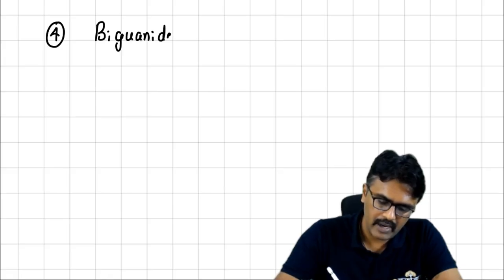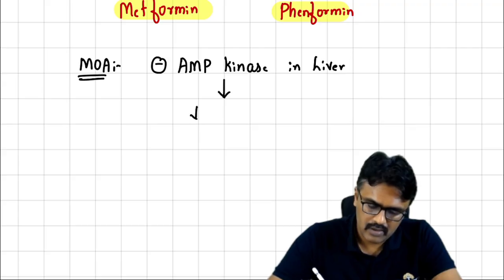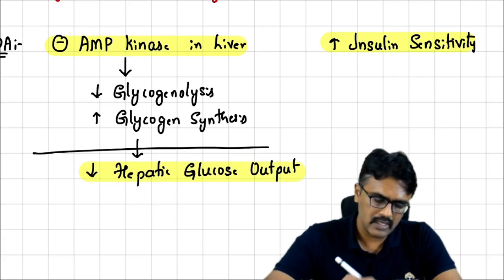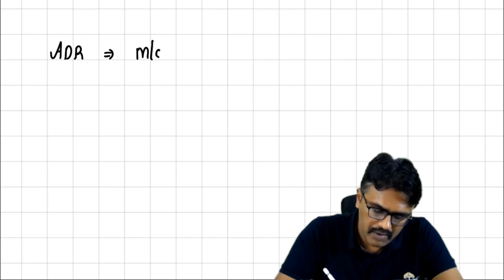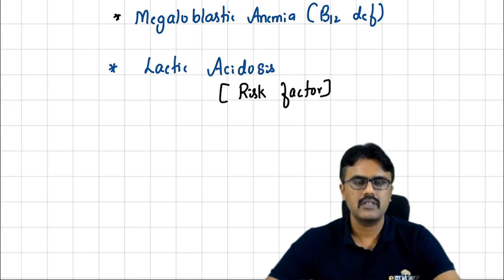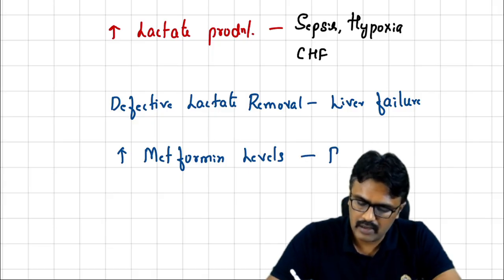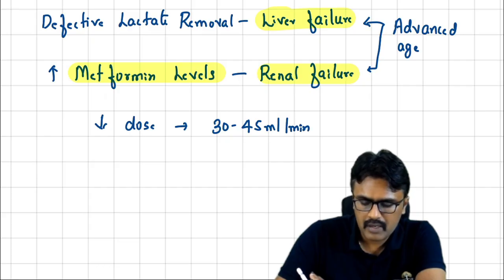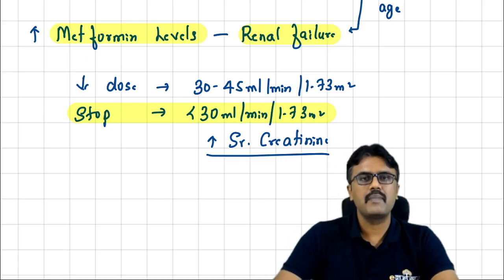Anti-diabetic drugs part 8 : metformin.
In this video Metformin is explained in a simple and clear way for medical students and healthcare professionals by Dr.bharath kumar V D. Metformin is an oral antidiabetic medicine from the biguanide class, widely used as a first‑line drug in type 2 diabetes to help control blood sugar levels by reducing glucose production in the liver, decreasing absorption from the intestine, and improving insulin sensitivity in the body